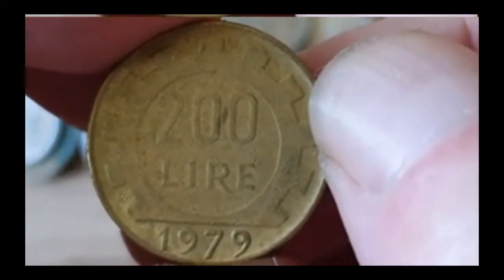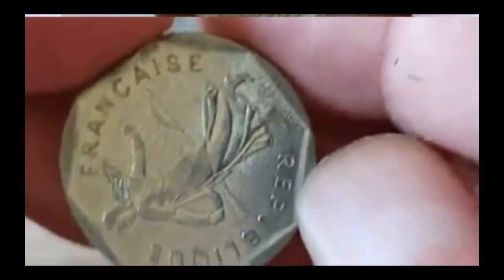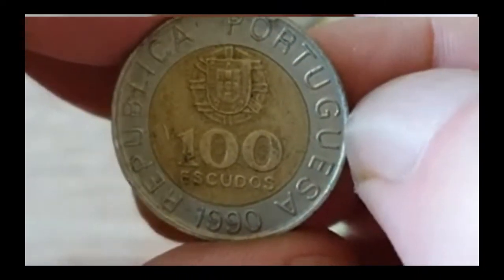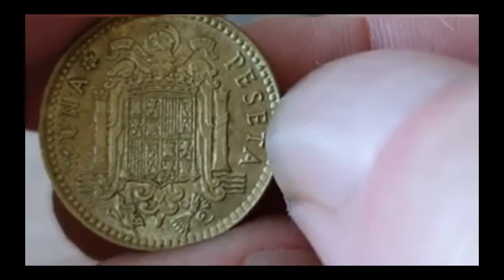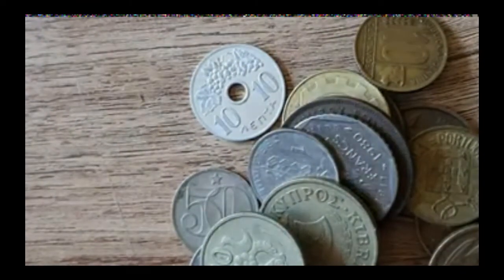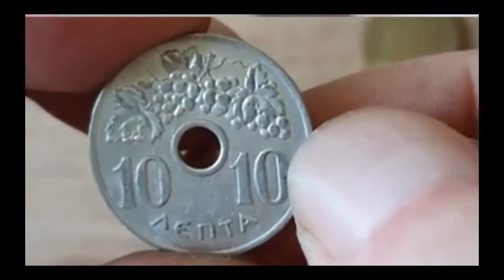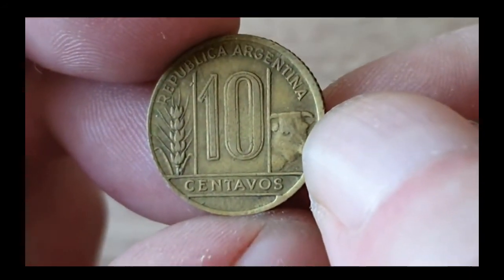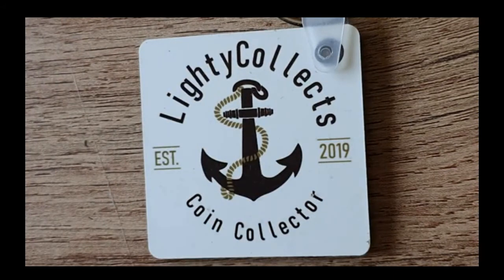1kg of World coins Ep 3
Twitter. @Lcollects
Facebook. LightCollects